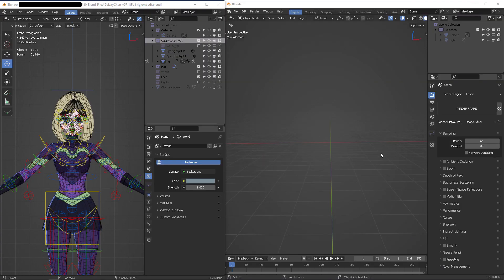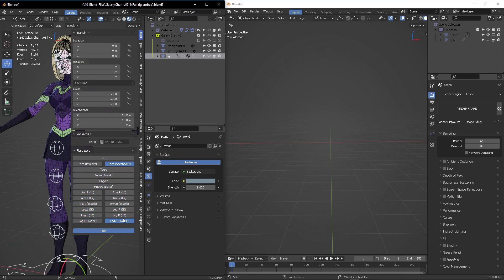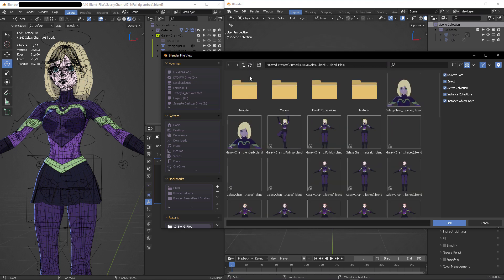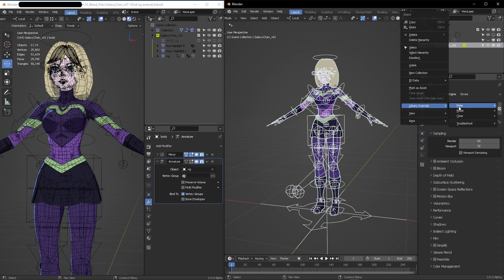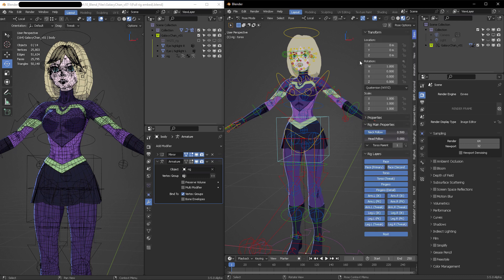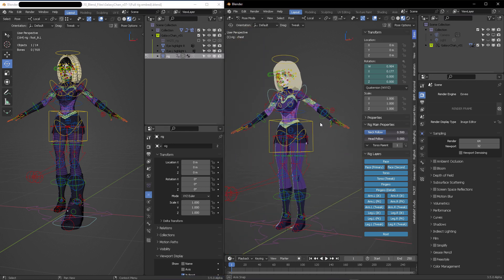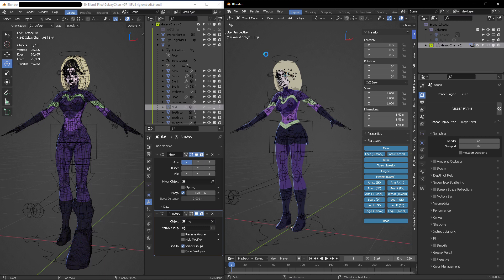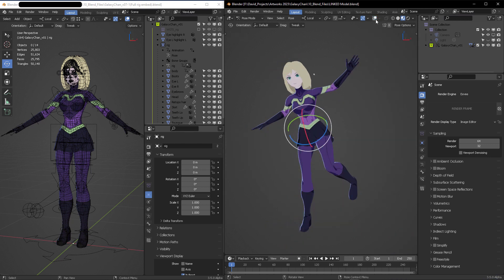Unbelievable Animation Trick: Link Rigs Automatically in Blender 3.5! | Galaxy Chan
In this video, you can learn how to link a 3D character model in blender , even if they are stored in different files. By using "LIBRARY OVERRIDE - MAKE" in Blender version 3.5, you can update the character in one place and see those changes reflected throughout the whole model, including its properties for materials, meshes, appearance, and other features. This can be really useful if you're collaborating with other people or want to reuse the same character in multiple projects without starting from scratch every time.

In addition to helping us out, Patreons get early access to videos - almost a month before they are published on YouTube. They also receive exclusive access to demo files, anime characters, rigs, and technical tips that can be used to make anime using Blender.